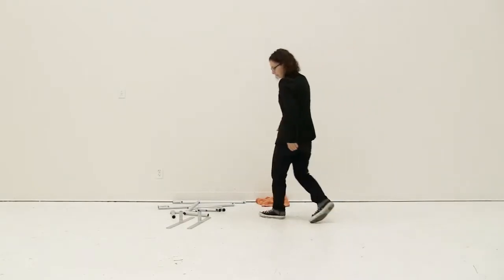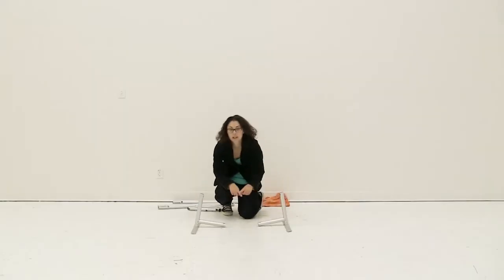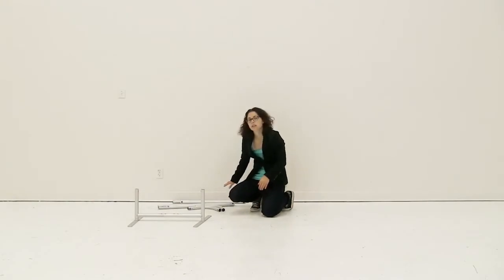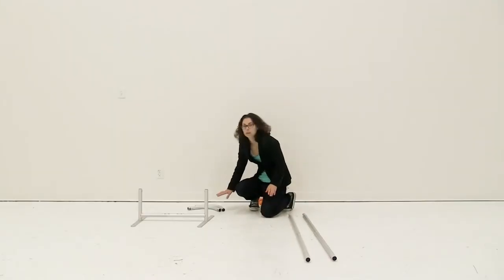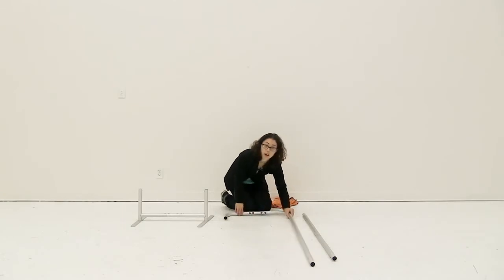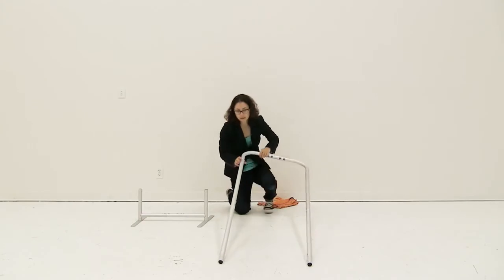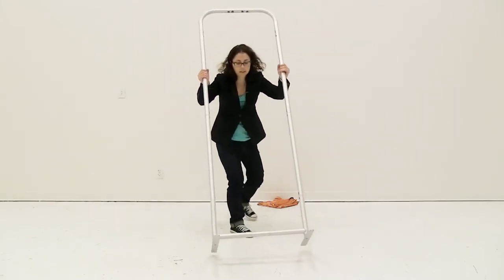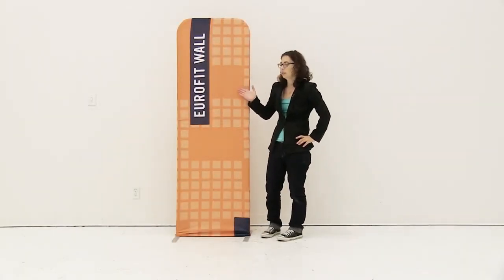Eurofit Wall Kit (#29792) | Promotional Products By Promo Direct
The promotional Tall Eurofit Wall Kit is a trendy and handy advertising tool. It comes with push-button connectors that make it easy to assemble. Your logo will be imprinted in high-quality, dye sublimation on polyester knit for the crowd to have a clear view.